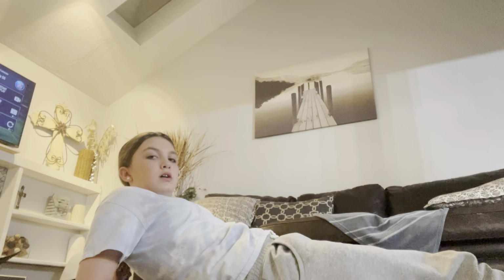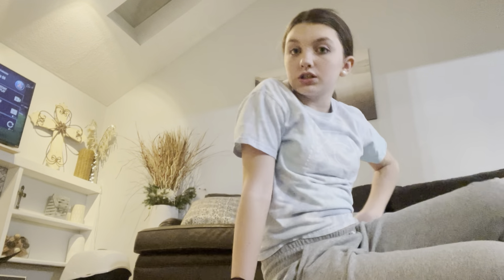30 day abs workout